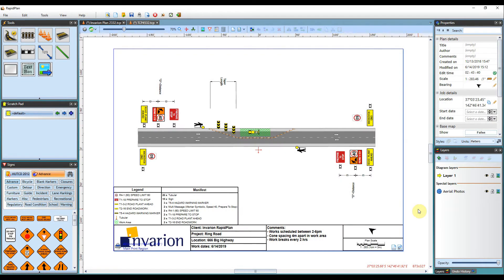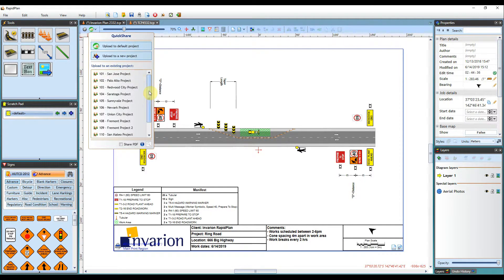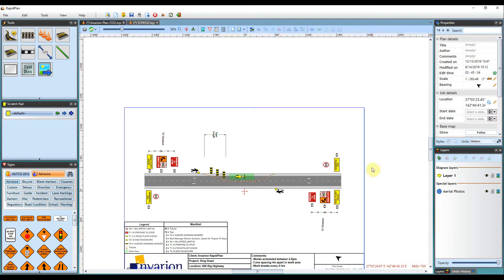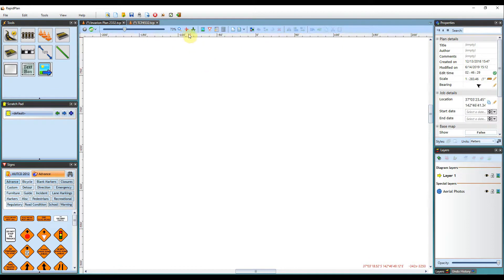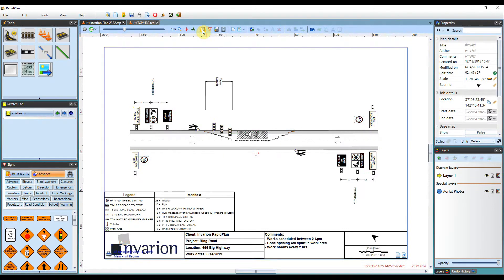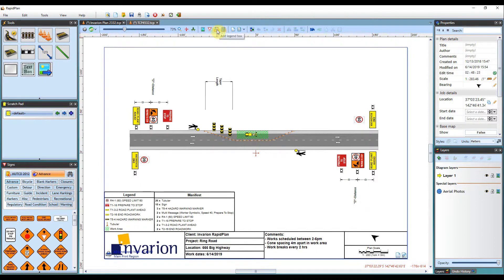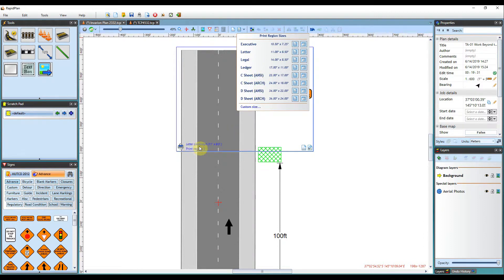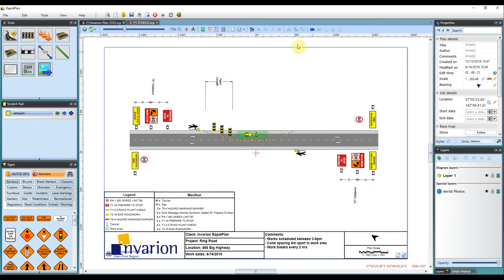Using the Canvas Tools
This tutorial guides you through using the Canvas tools in RapidPlan.